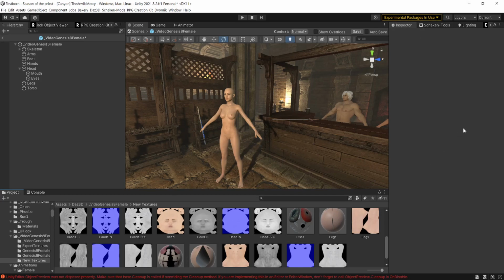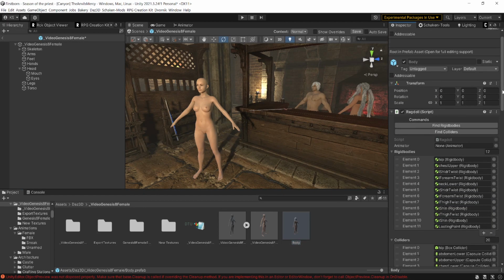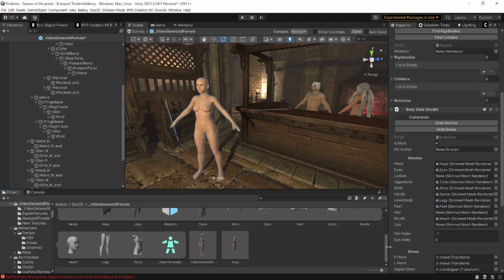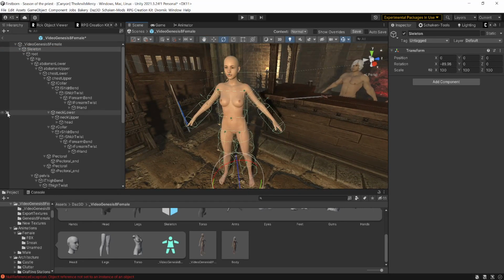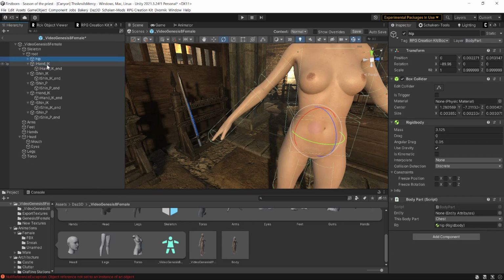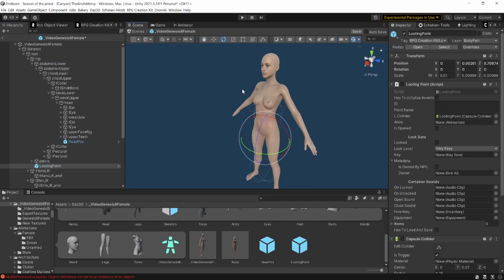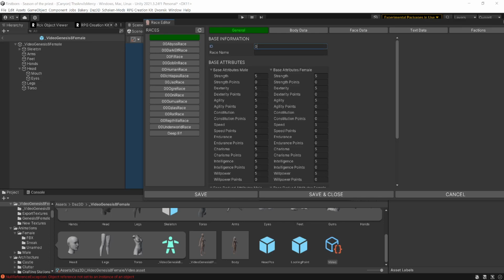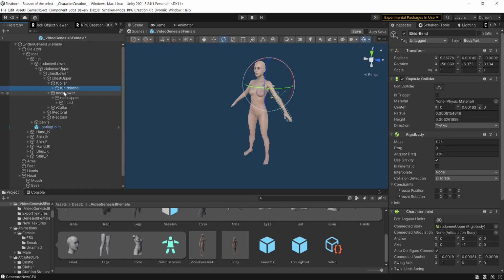DAZ to Unity - Optimize and play in game! (Part 3)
Welcome to my live stream where I'll be developing a new game in Unity! This is part 3 of 3 of my DAZ to Unity series We will be taking a DAZ actor from DAZ, bringing it to unity, and optimize and perfect it in Blender, then make the actor playable in game! Join me as I code and create exciting gameplay mechanics for this upcoming indie game.

📝 Timestamps:
00:00 - Intro
00:21 - What I did between videos
04:32 - Adding Scripts
05:23 - BadyData Script
10:21 - Ragdoll Wizard Script
14:11 - Fine Tunning
18:30 - Bodypart Script
24:00 - "HeadPos" and "LootingPoint"
29:10 - Adding a race
31:18 - Make an NPC